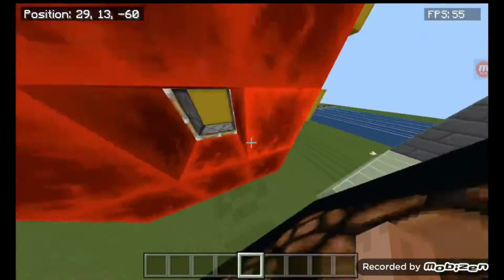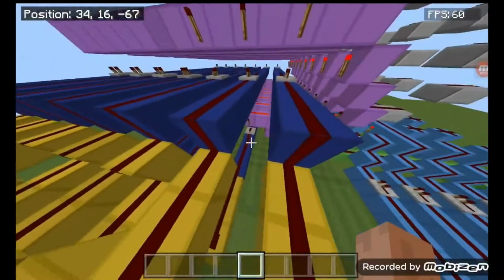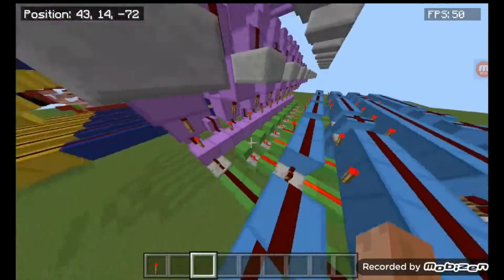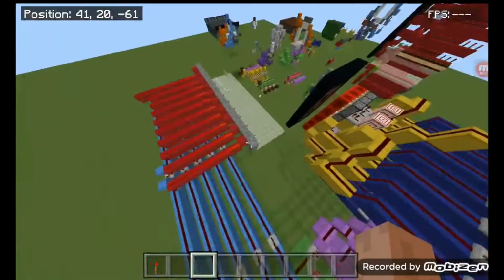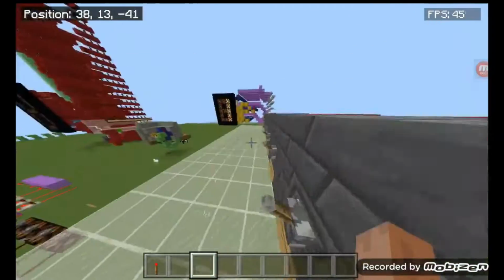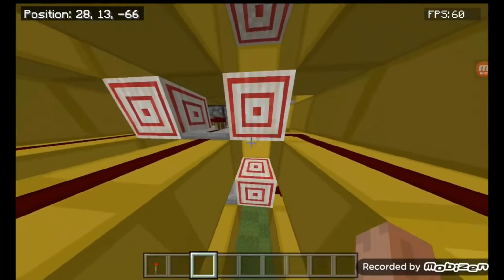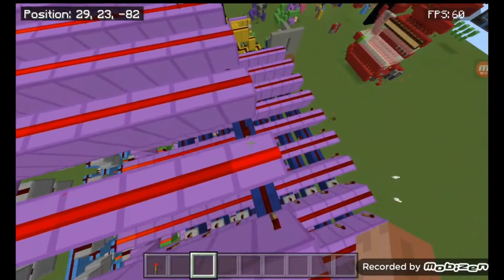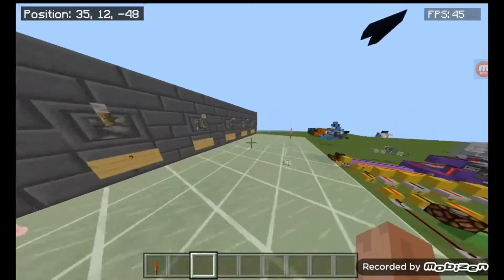faster 7 segment display (Minecraft Bedrock)